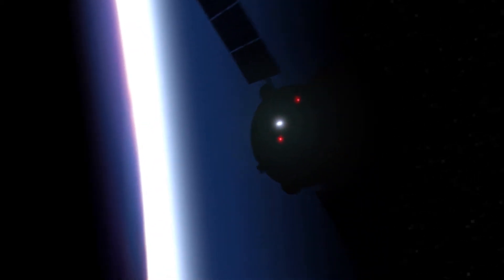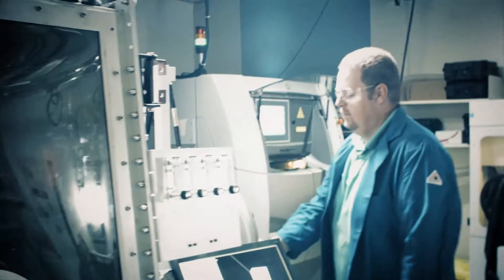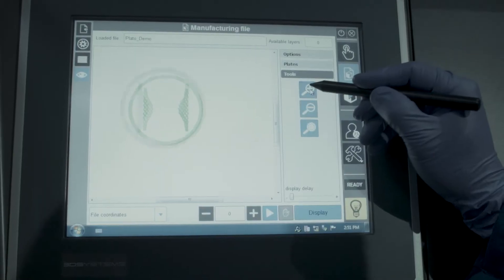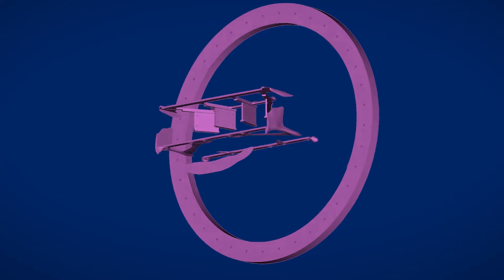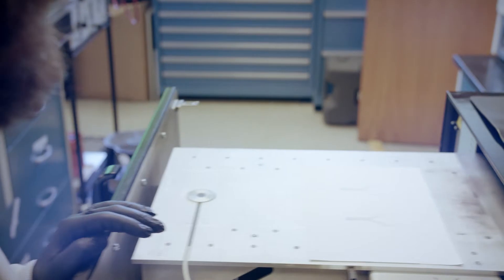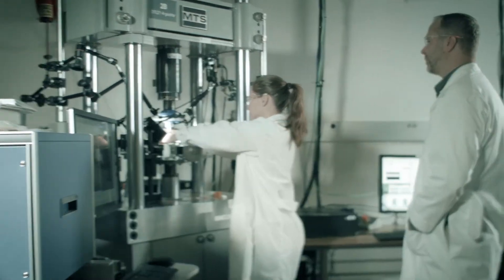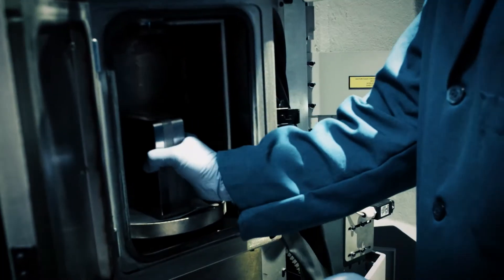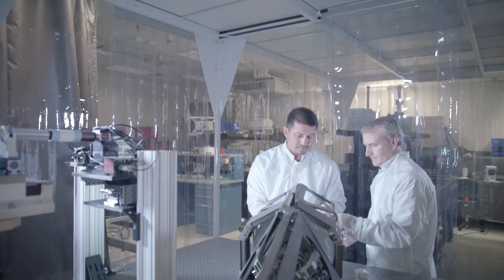Sandia Labs’ Additive Manufacturing Program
With world-class Additive Manufacturing capabilities in Analysis-Driven Design, Materials Reliability, and Multi-Material 3D Printing, Sandia National Laboratories helps industry solve complex manufacturing challenges.

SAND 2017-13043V